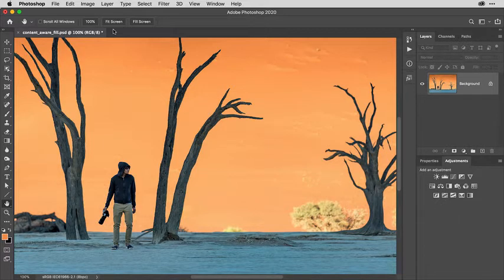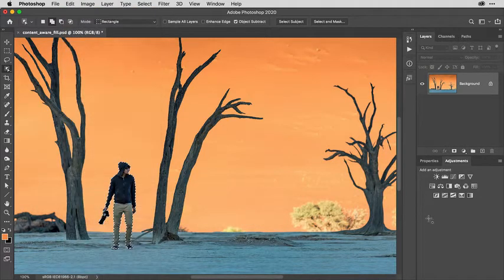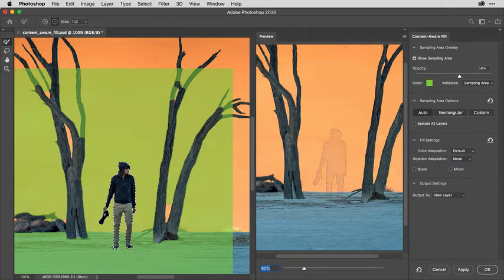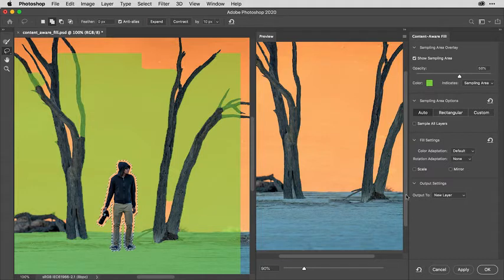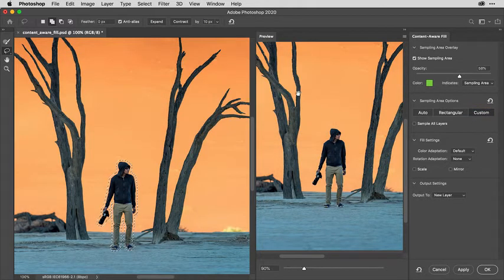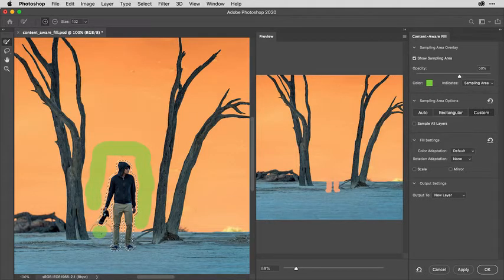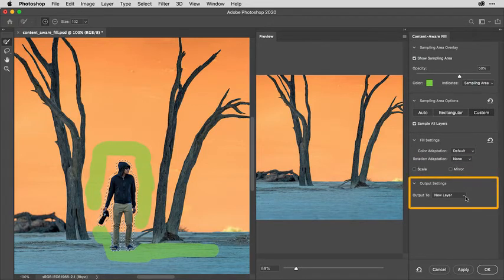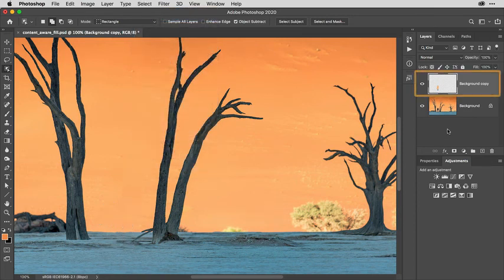Remove objects with Content Aware Fill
What you learned: Use Content-Aware Fill to remove objects and people

When to use Content-Aware Fill

Content-Aware Fill analyzes the image to find the best detail to intelligently replace a selected area, and it gives you controls for fine-tuning the result. This makes it an excellent method for removing large objects and people, even against a complex background.